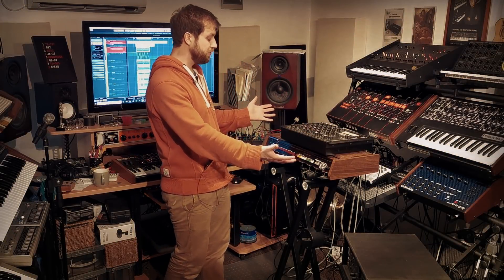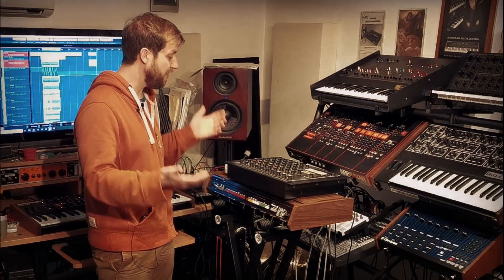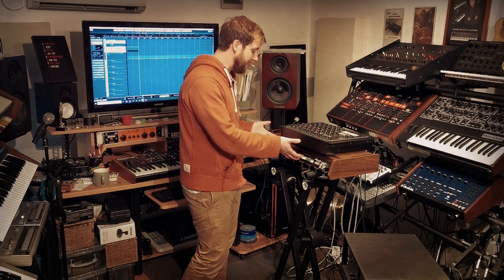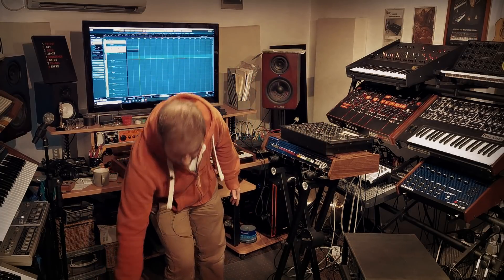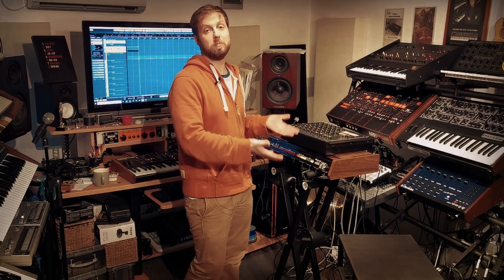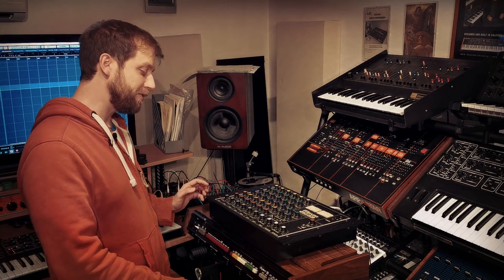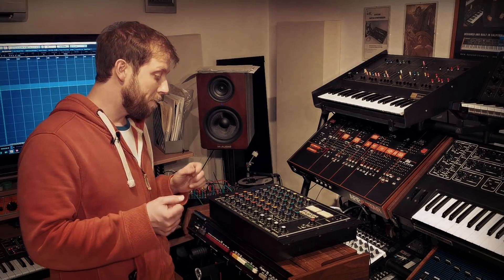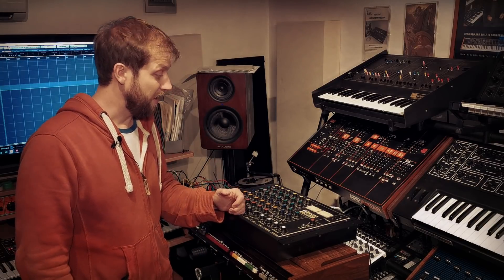50-year-old Rhythm Machine with Midi!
My Roland TR-77 / Rhythm -77 is just back from surgery after it had a Unipulse midi kit installed.

Social:
Instagram.com/alexballmusic
Facebook.com/alexballmusic